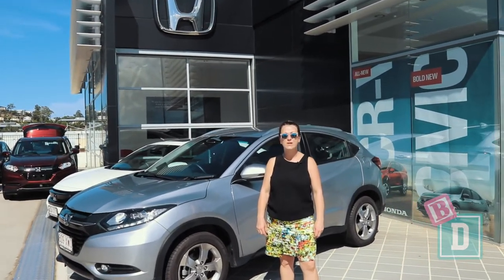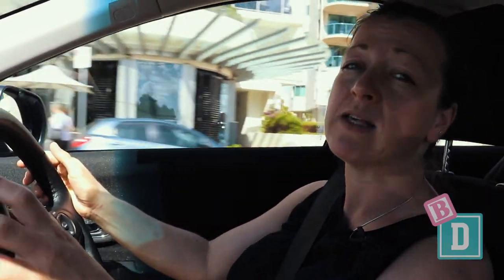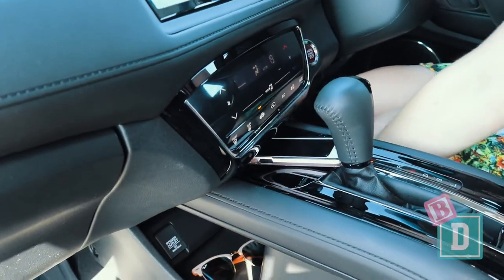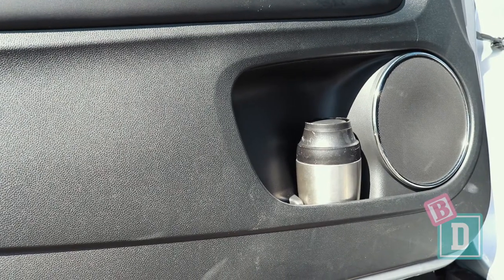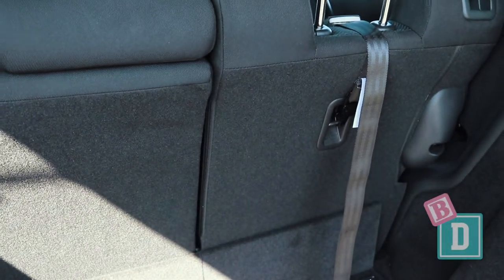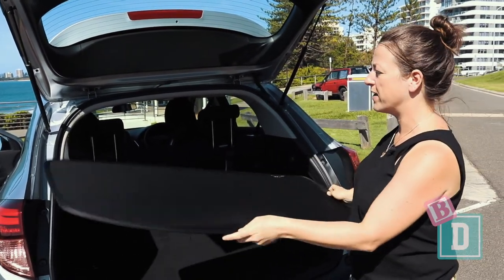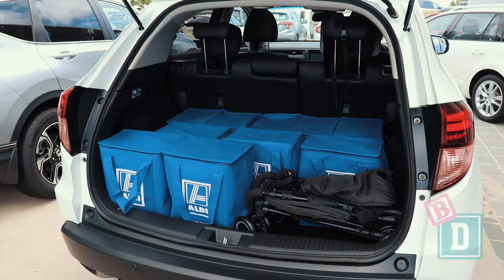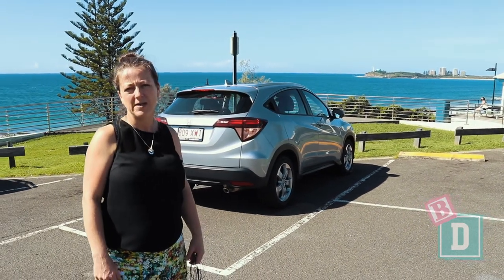Family car review: Honda HR-V 2018